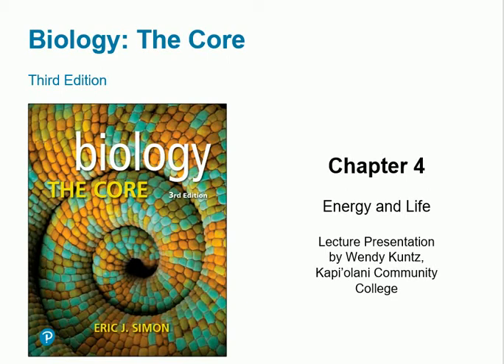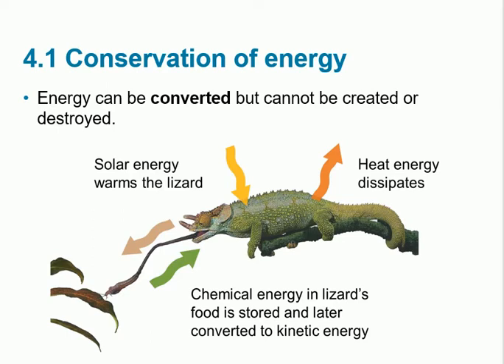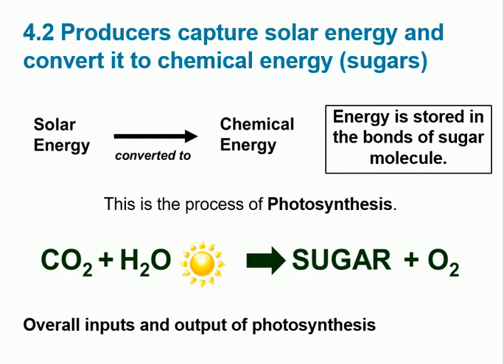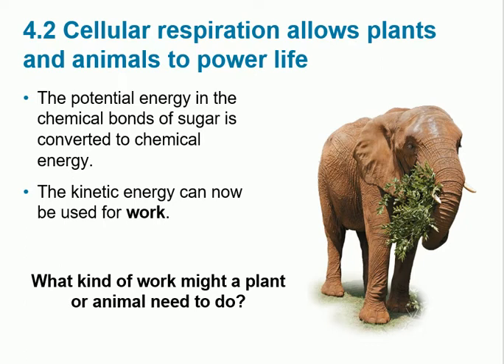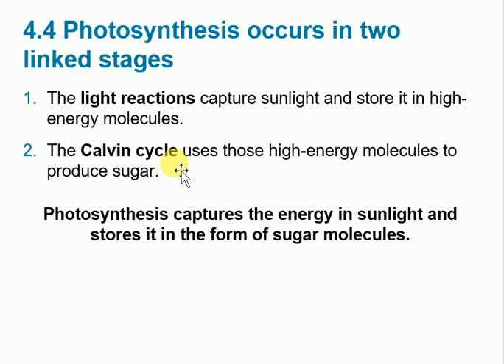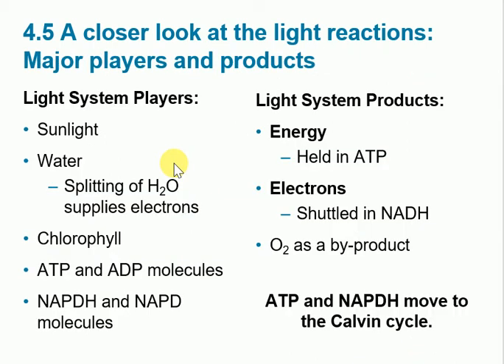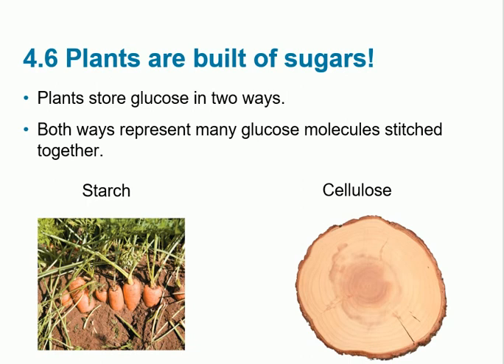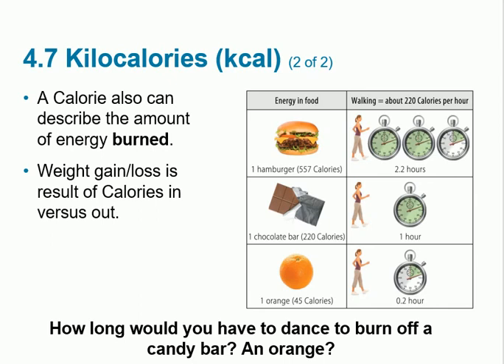General Biology (Bio131) Chapter 04 Energy and Life Part 1